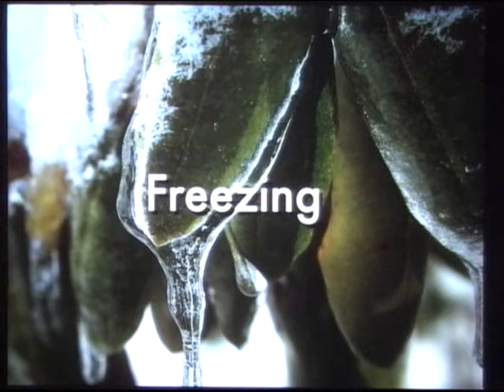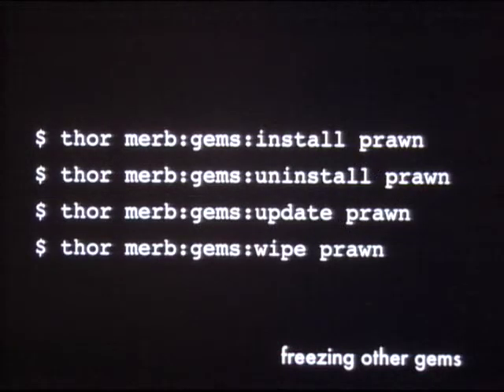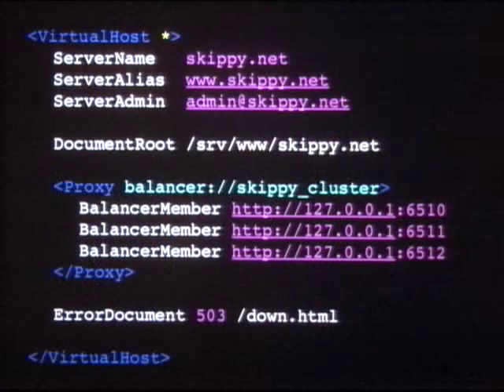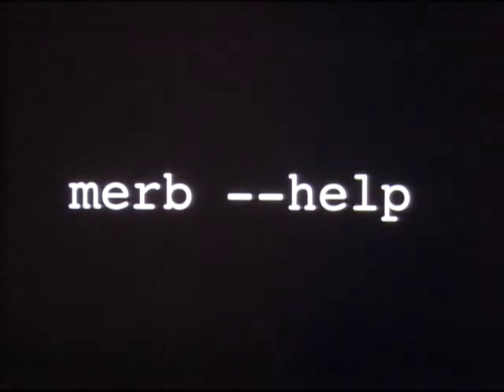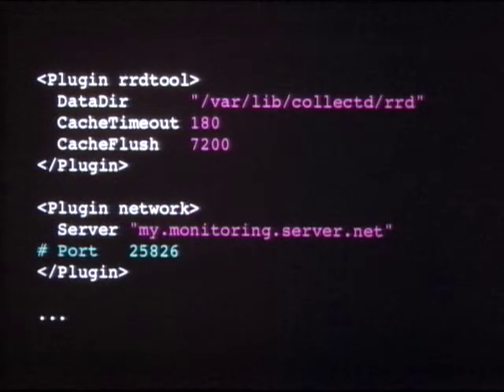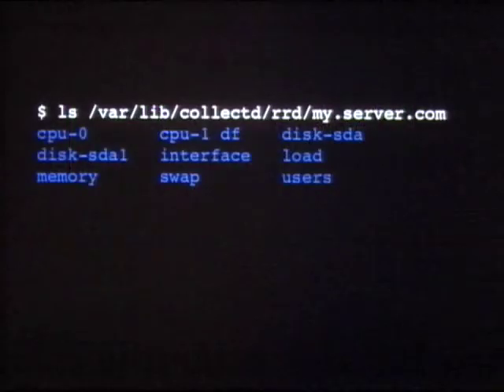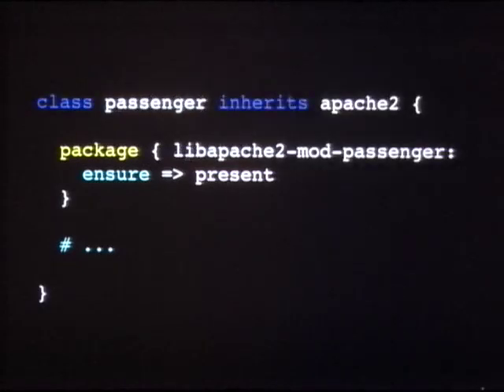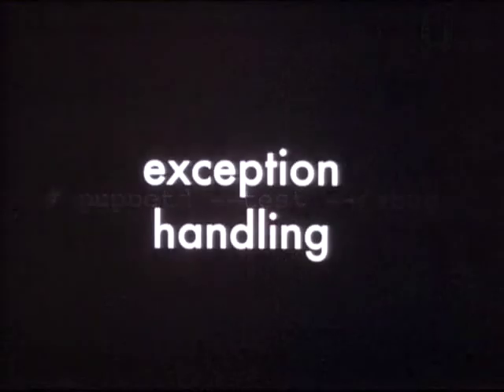Deploying a Merb App (Lindsay Holmwood)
Lindsay will be talking about deploying your Merb app, including freezing your app with Git, RubyGems, and Thor; web server configurations; monitoring and performance analysis; and tying it all up with configuration management.